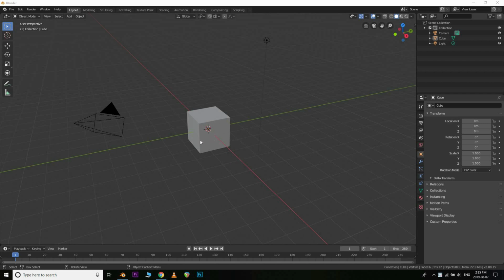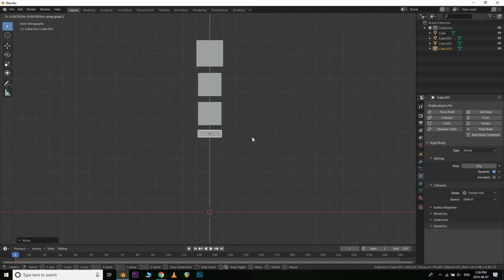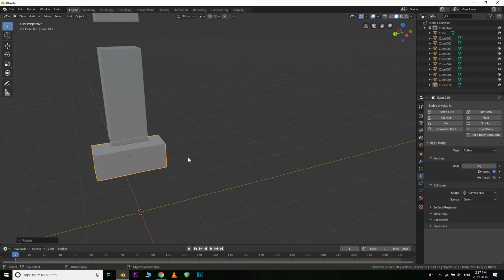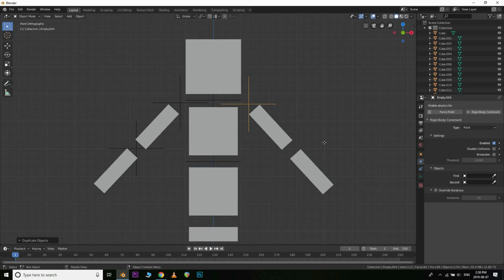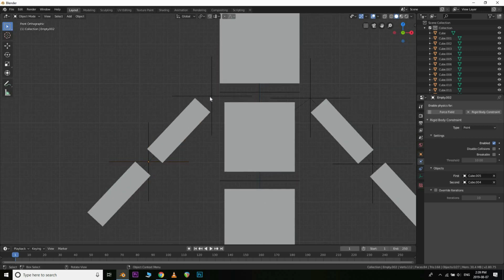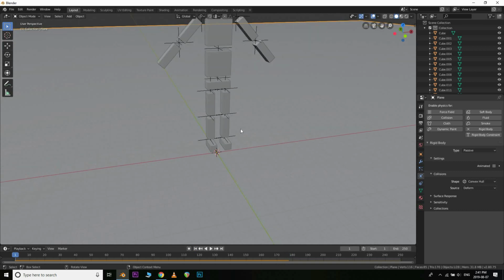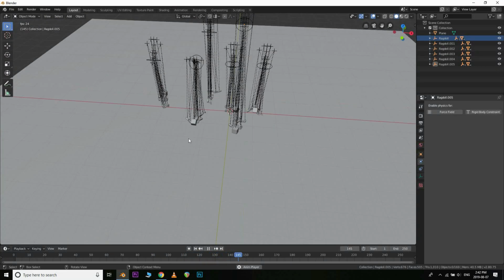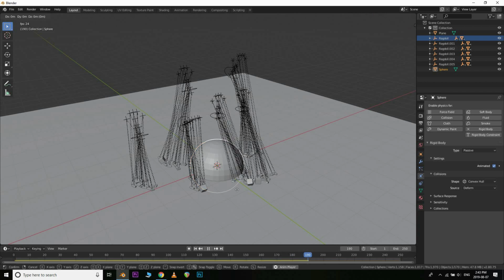Create a RAGDOLL in under 10 MINUTES! Blender 2.8 Easy Tutorial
In this easy to follow tutorial (even for absolute beginners) I shows how to make a simple yet powerful Ragdoll Rig using rigid bodies and rigid body constraints in Blender 2.8!  These techniques carry over very easily to other 3D software such as Maya and Cinema 4D as well.